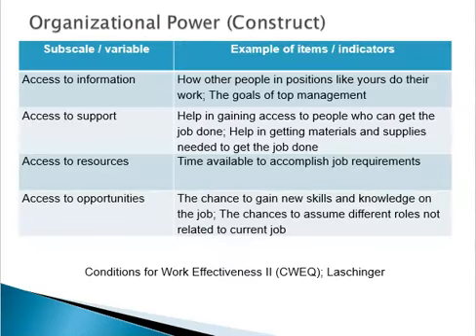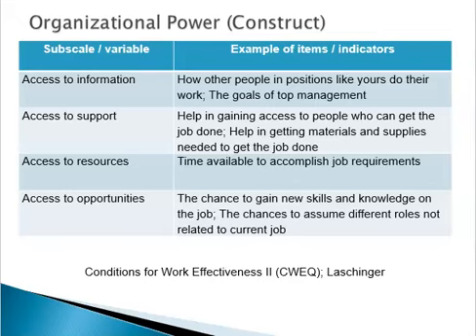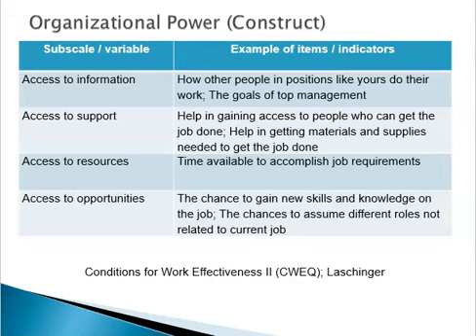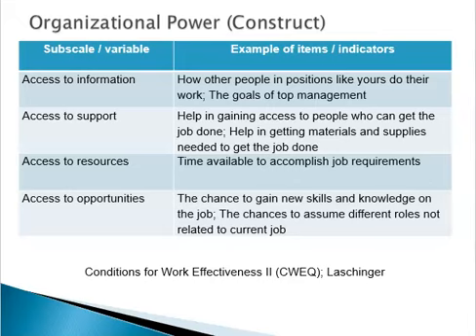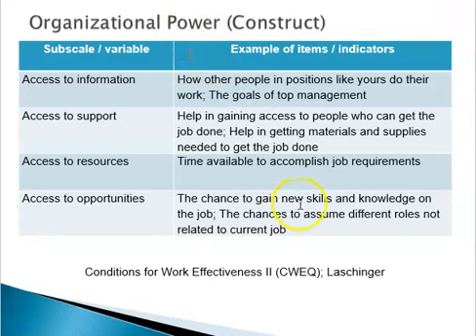Unit 4 Construct, variables and indicators